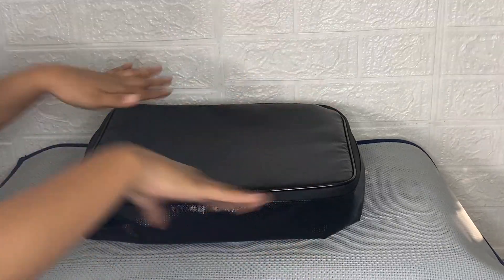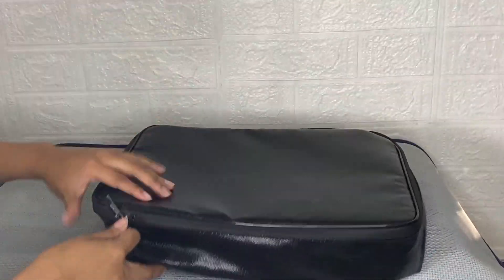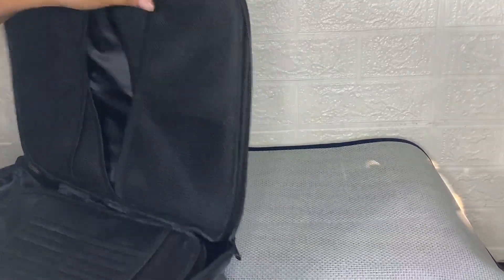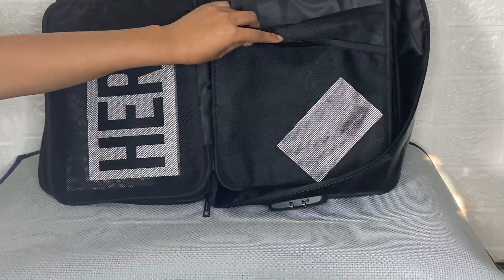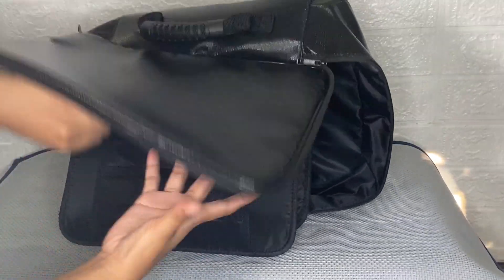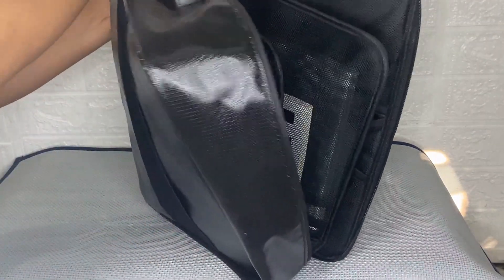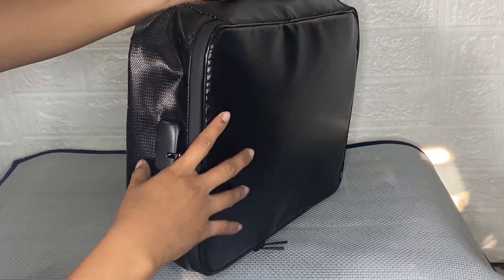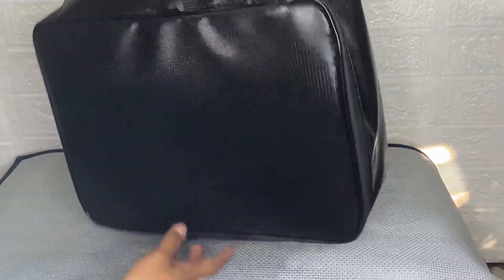DocSafe Document Bag with Lock Honest Review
✅ Current Price & More Info (US)